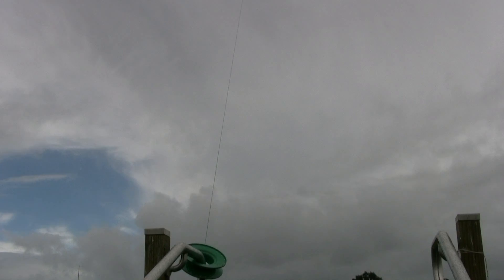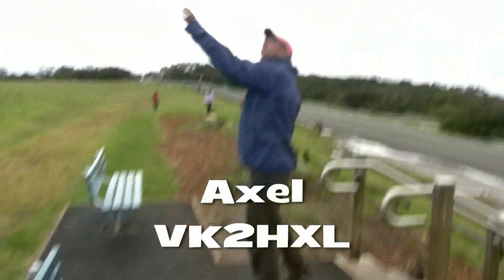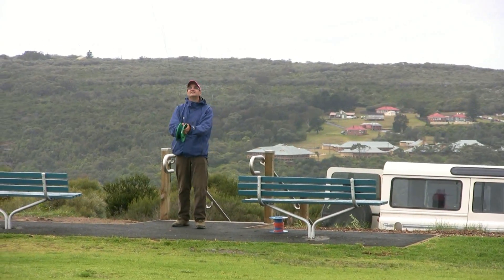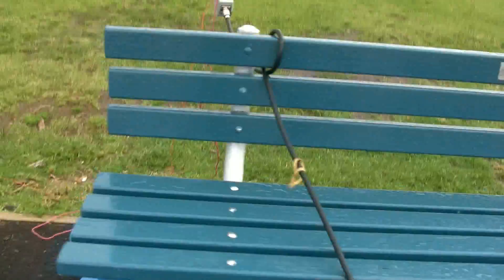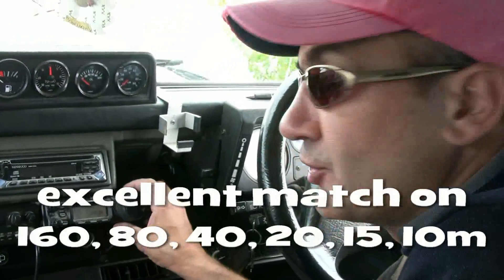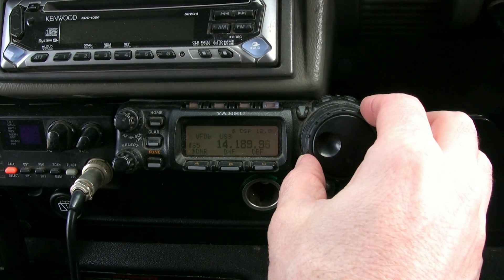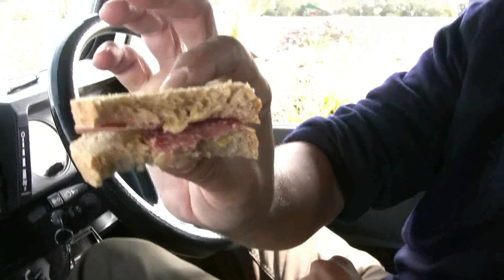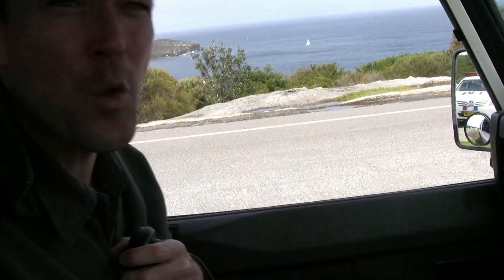Kite antenna for 160-10m - Oceania DX Contest 2010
Testing a kite antenna for HF during the Oceania DX Phone Contest on Oct 3, 2010 at Tania Park, Balgowlah Heights, Sydney. The Rokkaku kite easily lifted the 40m end-fed wire antenna which was matched by a 49:1 unun and an auto-tuner. Operators were Gerard VK2IO and Axel VK2HXL. Contacts were made on 40m, 20m and 15m. Thanks to Xaphoid for the backing track, VK5ZVS for inspirational kite videos and Westwind Kites for flying tips.